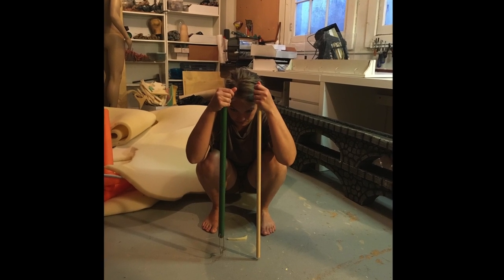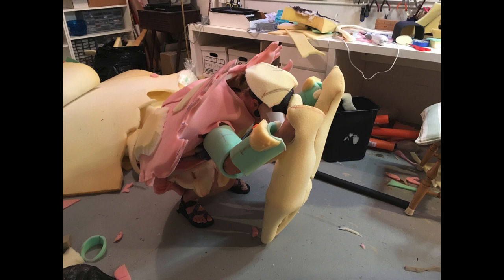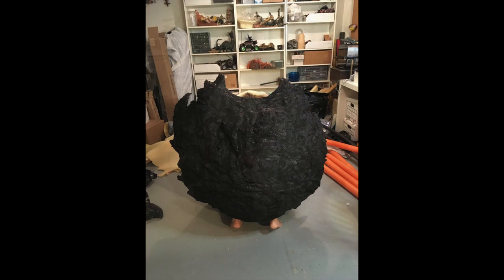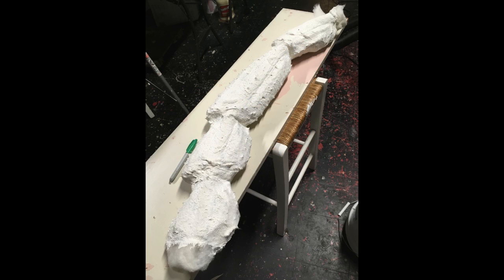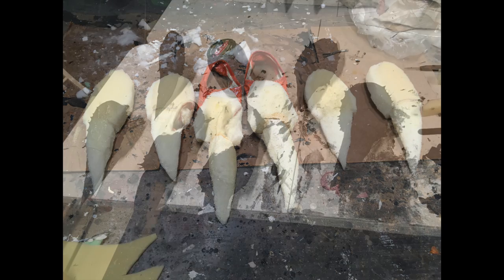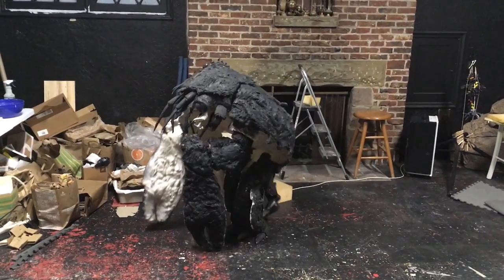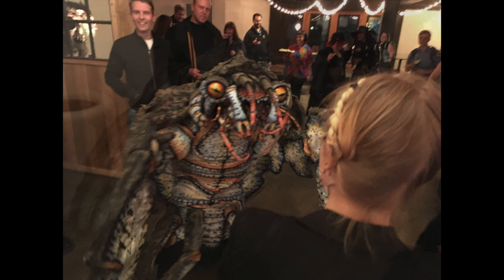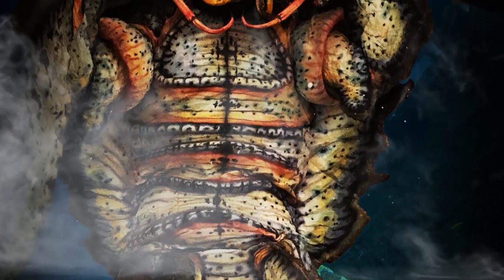Kanirah, the Crab Monster!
A little BTS info on making this crab suit for an art event.